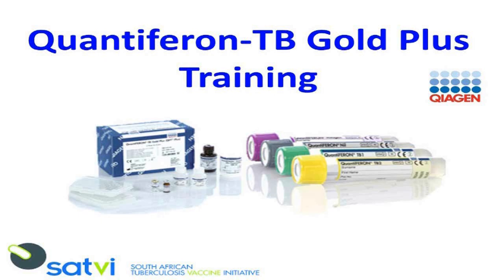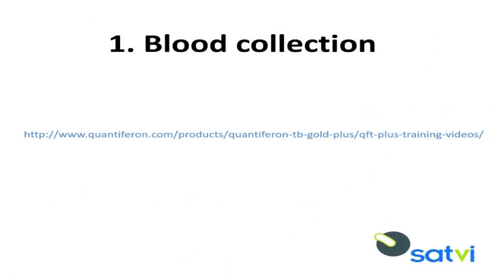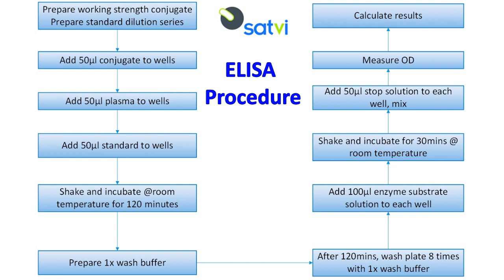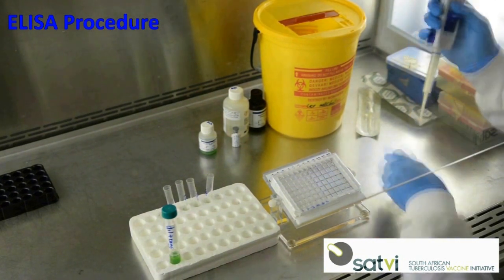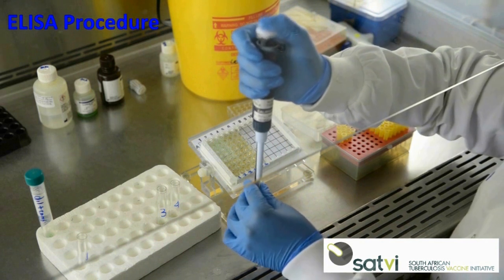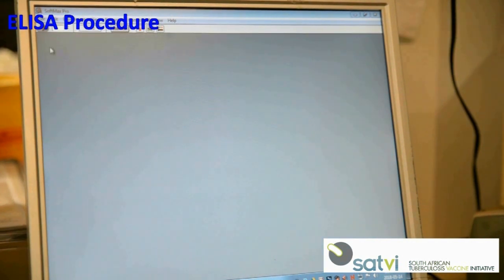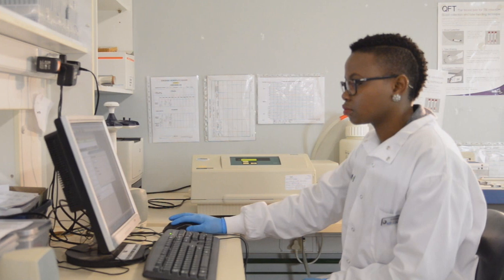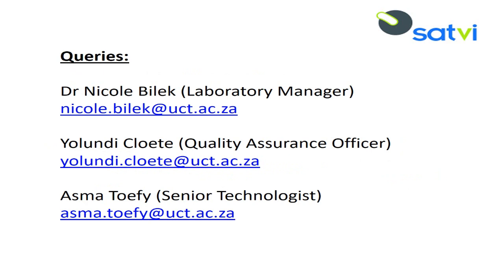Quantiferon TB Gold Training Video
Instructional video on performing Quantiferon Assay. Video produced by the South African Tuberculosis Vaccine Initiative, based at the University of Cape Town Health Sciences Faculty.